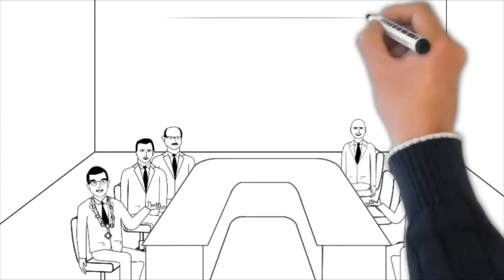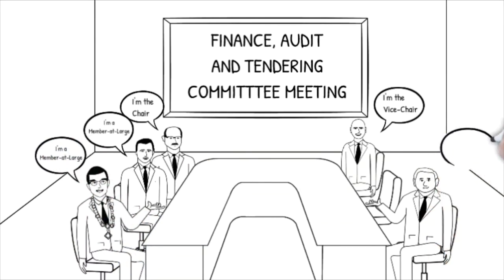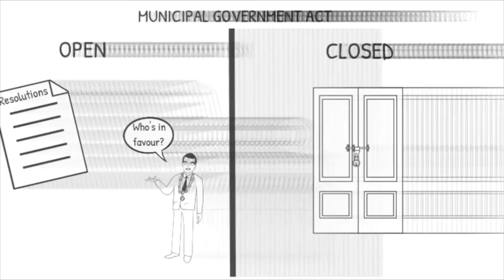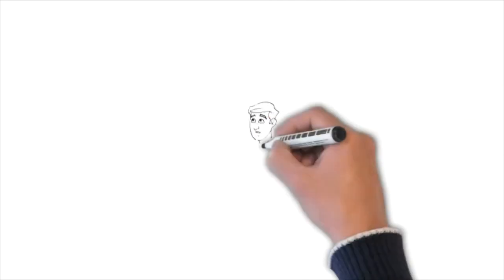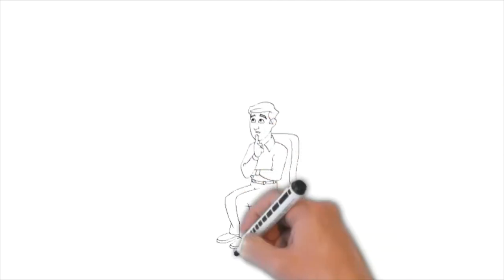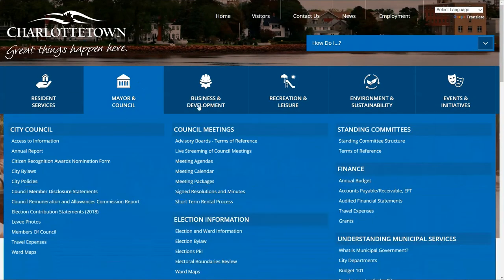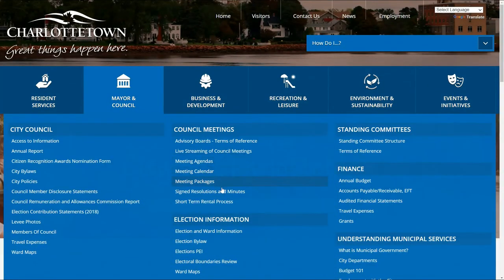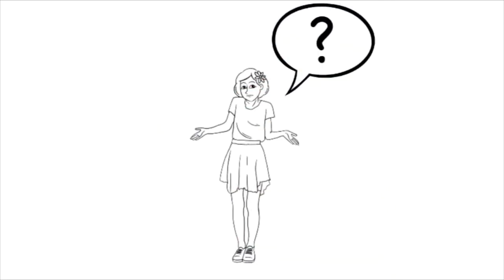City Meetings 101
Under the Municipal Government Act, there are different types of meetings that Councils can hold. To navigate municipal issues, it’s important to understand the types of meetings and the process for getting more involved and staying informed. That’s why we created a simple video that explains and provides details on how to access agendas and content from City of Charlottetown meetings! Check it out!